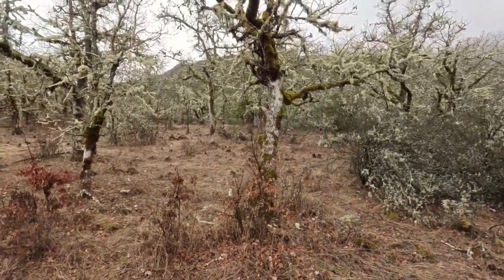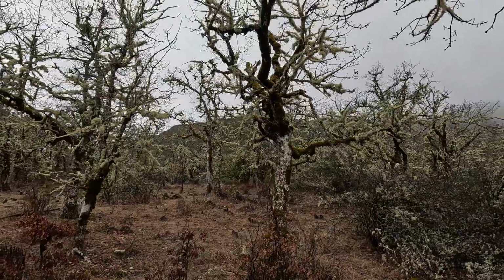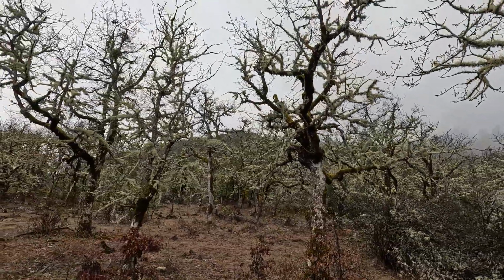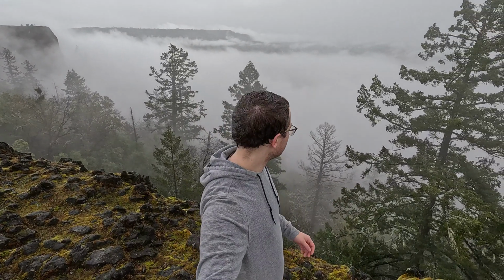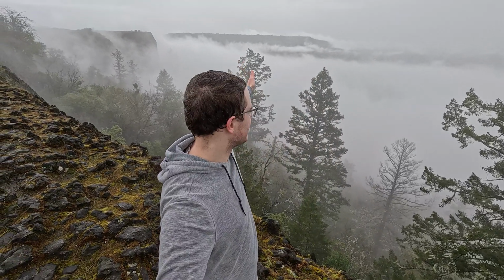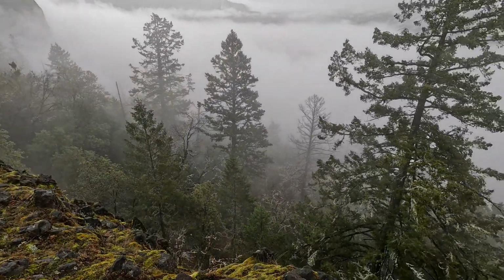Lost in the Clouds! | More Hikes of the PNW | Table Rock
Today we trek up the plateaus of Southern Oregon. If your ever in Southern Oregon, Table Rock is a must visit destination!